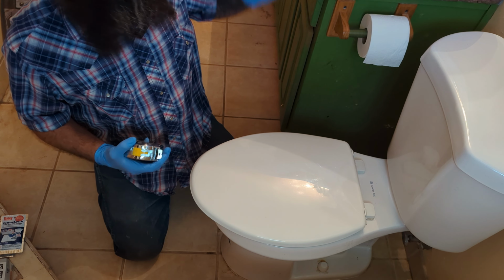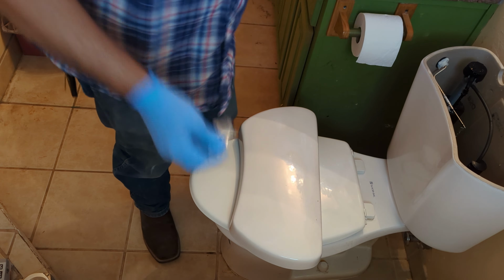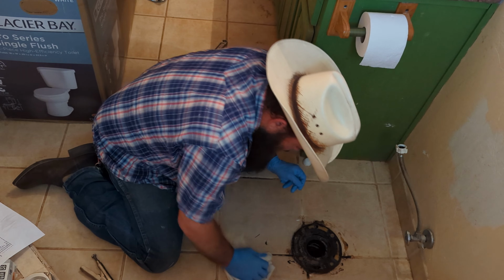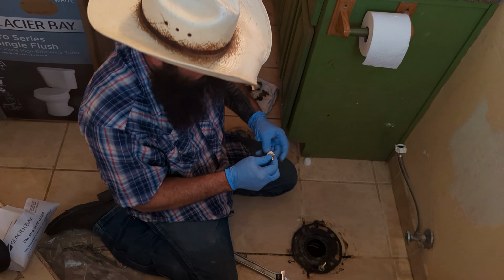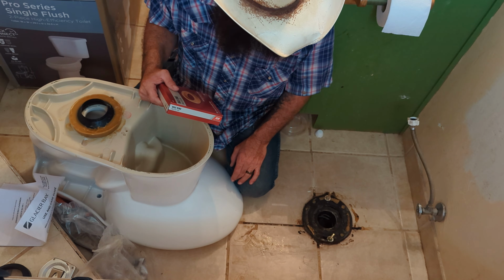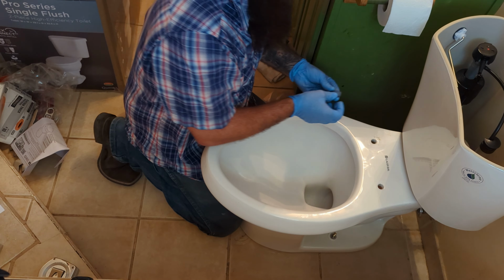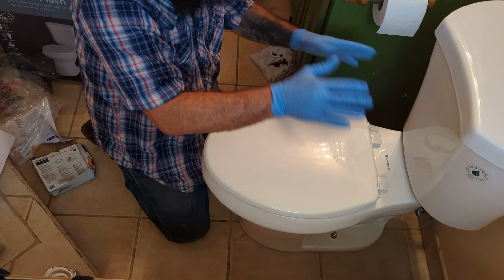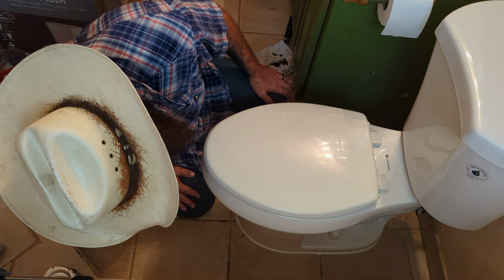How To Replace A Toilet Step By Step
🏫 My Free Master Class “How To Start A Bulletproof Handyman Business” Can Be Found

💰 Bluevine Business Checking for the fastest and easiest solution to all of your business checking needs.  No business license required, no credit check, and no minimum deposit, no monthly fees.

🤠 Jobber CRM has been foundational for running my entire business from invoicing, estimating, marketing, managing workers, scheduling, etc... Click above for your free 14 day trial and my exclusive 20% discount.

🚑🆘 NEXT Insurance My Preferred Business Insurance Provider For The Last 4 Years.  NEXT is the leader in insurance for the construction trades.

⚖️ Northwest Registered Agent – You’ll need to form an LLC for tax and liability purposes. Save thousands filing as an S-Corp. You’ll need to be an LLC first.  Form Yours Like I Did In 5 Minutes For Less Than $40 Plus State Filing Fees.

💲📋 QuickBooks Every Small Business And Every Accountant Uses QuickBooks For Small Business Taxes

🧰 Website Building So Easy A Handyman Can Do It!  Let AI Build Your Website Just Like I Did On Wix With No Experience

🎣🦈 Bass Pro Shops I’m insanely proud to be partnered with Bass Pro Shops.  If you’ve never been to their stores, it’s an entire day trip experience!

🏕️ Cabelas I’m equally proud to be partnered with Cabelas!  I remember thumbing through their catalogs when I was a young boy.

📚 Franklin Planners I started using the Franklin Covey method about 6 months ago and my efficiency has skyrocketed.  Please watch videos on how to use this properly so that you can fully remodel how you manage your time.

☃️ Patriot Coolers Keep Ice For Up To Ten Days!  Patriots Only!

👨‍💻FREE Work Flow Webinars which I’m now hosting weekly. We’ll cover how I perform the administrative side of importing jobs, writing estimates, invoicing, and workflow documentation. Get a free 14 day trial of Jobber if you’d like to follow along. Here are the dates and registration links

📫The Bulletproof Handyman Newsletter.

⛺🔥Come Camping With Me!  Sponsored and non-sponsored campouts held every 6-8 weeks here in Southern Arizona.  Registration Below!

⛺🔥 Attend the HANDYMAN CAMPING CONVENTION!!!  June 12-17 Register here!

 ⬆️⬆️⬆️ Accounts Not Fully Built.  Please Follow To Help Achieve Thresholds For Useful Features⬆️⬆️⬆️

🎁Cabinets.com has been kind enough to offer free cabinet installer referral program to my subscribers.  They build and sell cabinets but they do not install and they have created a referral program for us so that we can obtain high quality leads at no cost.  Click on this link to sign up for the referral program

🐸Green Frog Web Design.  They offer a special deal for Bulletproof Handymen for $1 for the first month and then the balance paid over the remaining 12 months.